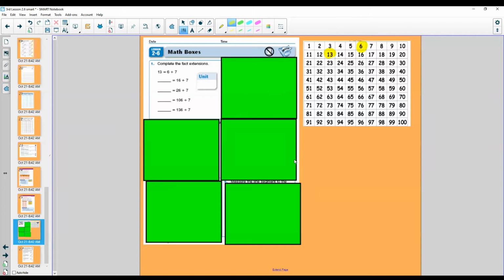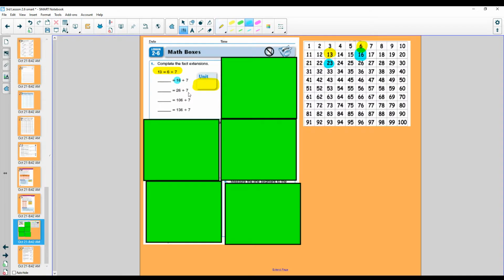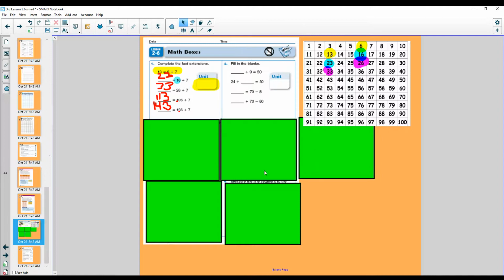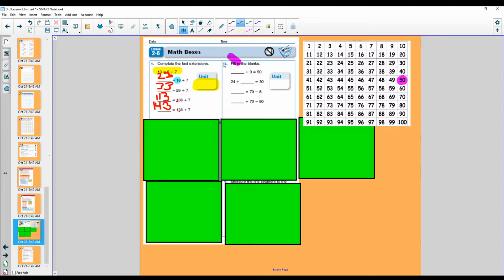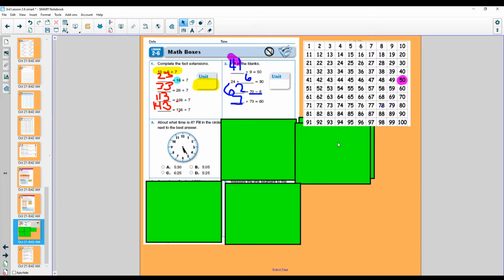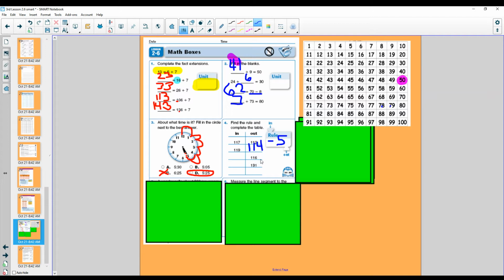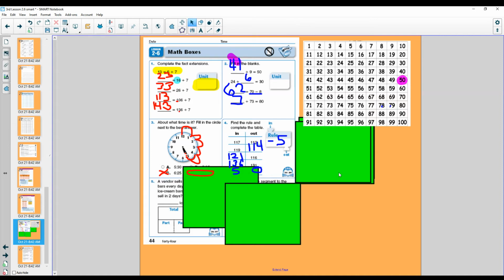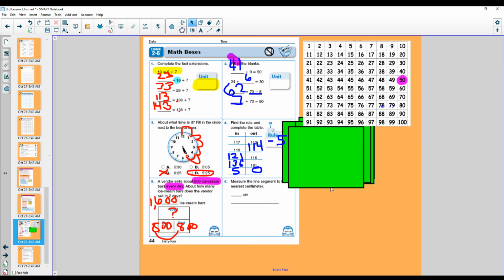Everyday Math 2.6 Boxes Jp. 44